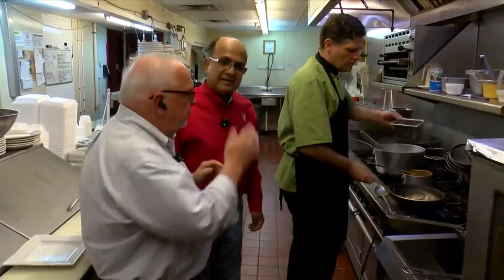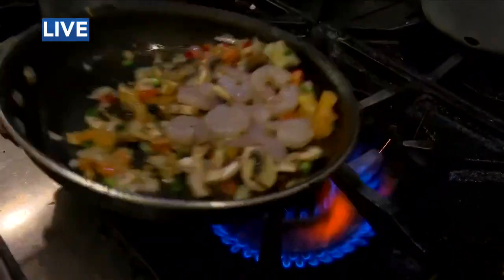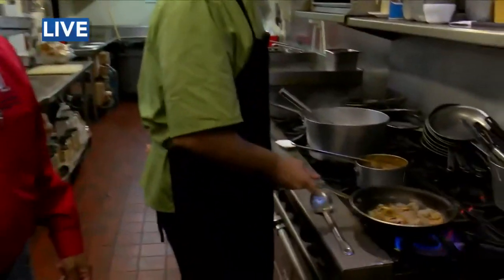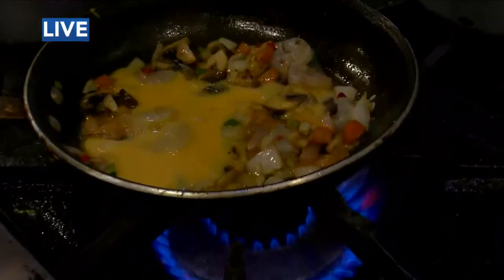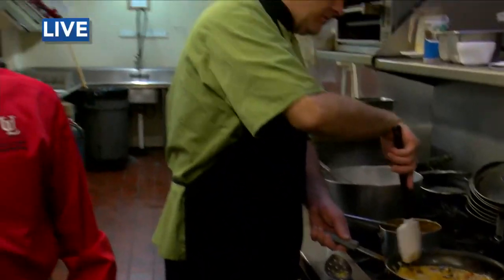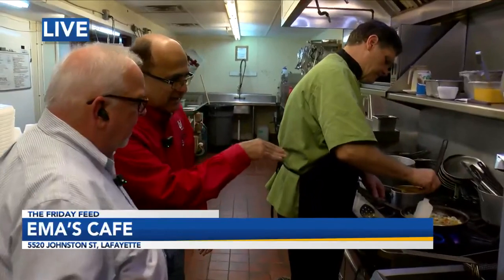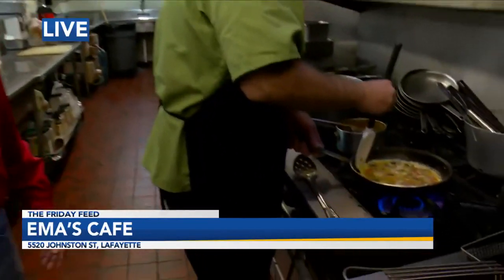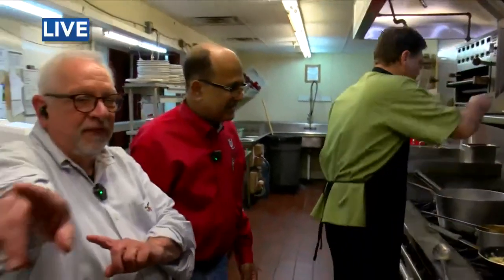4-The Friday Feed is at Ema's Cafe. We're talking about Lenten Specials.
Cajun Benedict